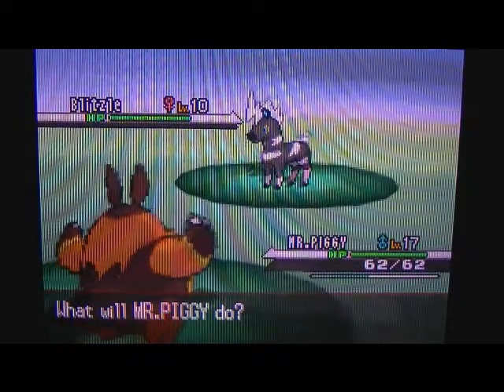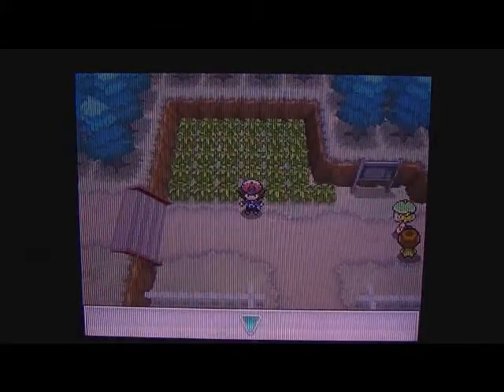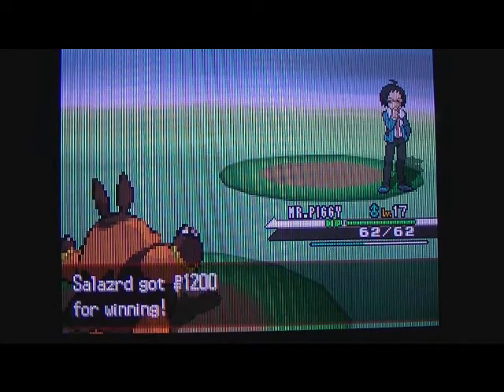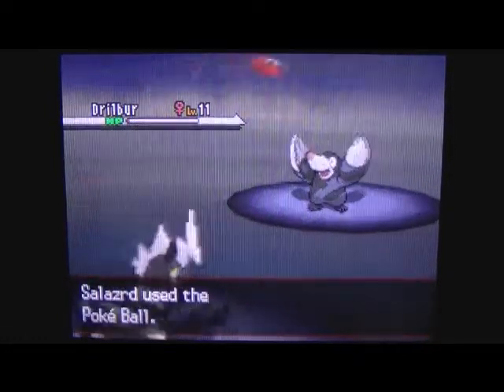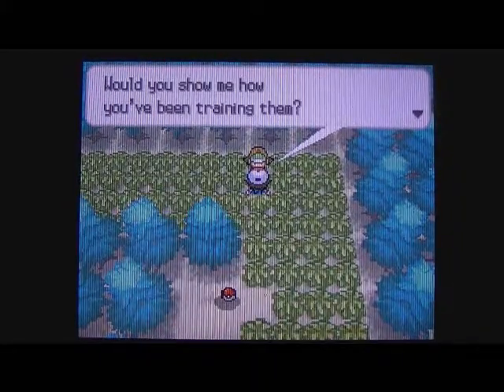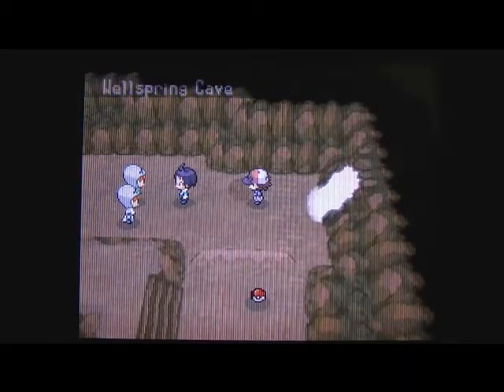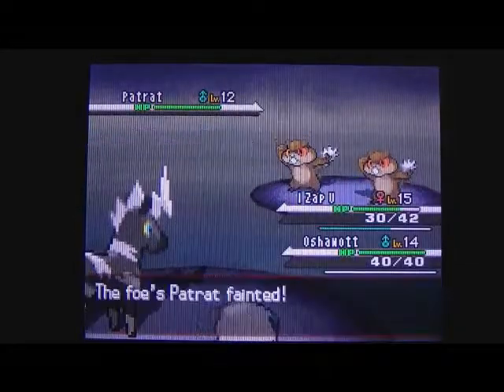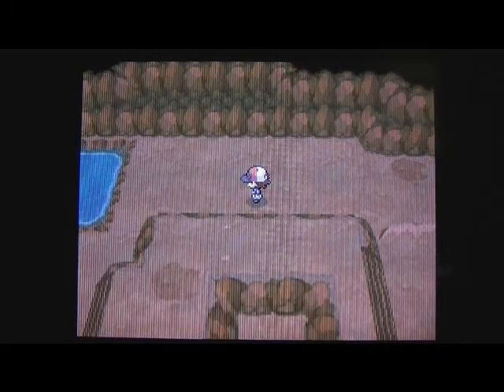pokemon black walkthrough part 7- 2 in 1